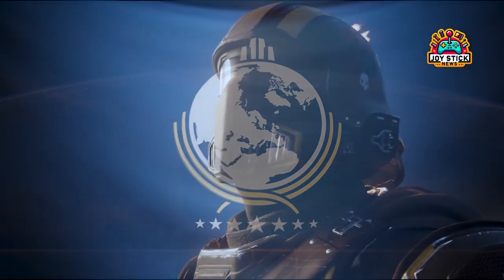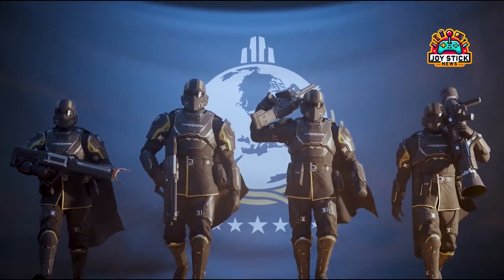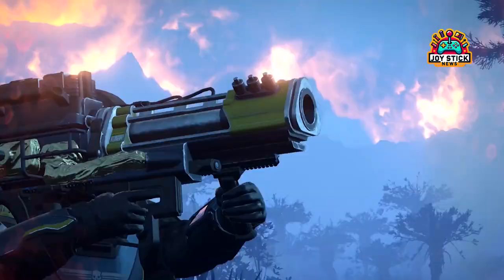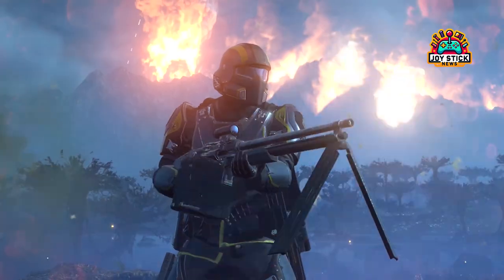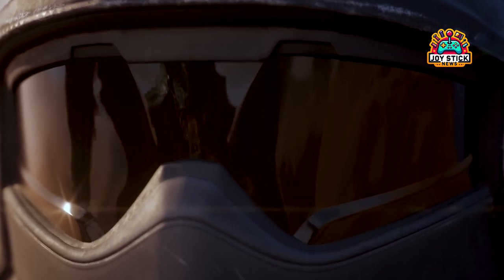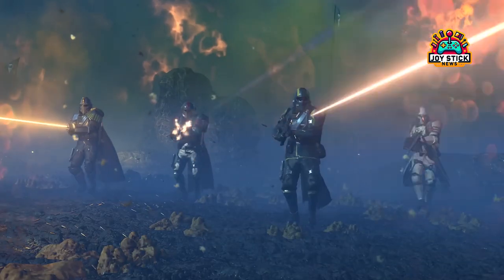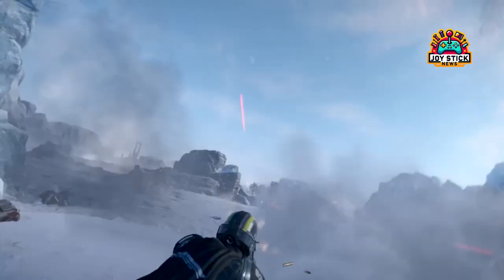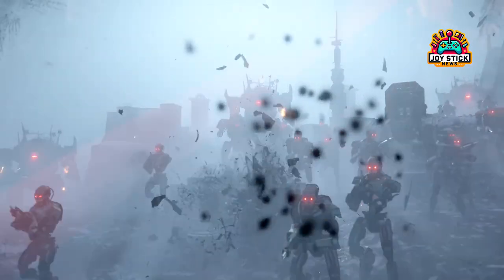Conquer Helldivers 2 Solo: Ultimate Guide for Lone Wolves 🌌 | Tips, Gear, and Strategies Unveiled!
Welcome, brave defenders of democracy and lone survivors! Ready to face the adrenaline-pumping challenge of 'Helldivers 2' solo? 🚀 Dive into our exclusive guide where we unravel the secrets to mastering the game without a squad. Today, it’s all about solo glory!

🔥 What’s Inside:

Solo Setup Mastery: Learn how to configure your matchmaking settings to keep your solo missions uninterrupted.
Mission Selection Strategy: Discover the best missions for solo players to start with and gradually build your prowess.
Essential Gear Breakdown: Get the inside scoop on the top weapons and equipment for solo play, including the game-changing Laser Guard Dog.
Boosters & Tactics: Unlock the potential of boosters and adopt survival tactics that make each mission smoother.
Extraction Planning: Tips on securing your extraction point with strategic placement of supply stratagems and sentries.
Enemy Strategy: Insights on which enemies to engage with first and environmental hazards to watch out for.
Life-Saving Supplies: Why the Supply Drop Stratagem is your lifeline and how to use stims effectively.
🎮 Join Our Soloist Community:
Whether you’re new to 'Helldivers 2' or a veteran looking to challenge yourself, this guide is your first step to solo success. Our comprehensive walkthrough ensures you're well-equipped, strategically prepared, and ready to take on the galaxy alone.

💬 We Want to Hear From You:
Got your own solo strategies or tips? Share them in the comments below! Let’s build a community of soloists, sharing knowledge and experiences to help each other thrive in 'Helldivers 2.'

👍 Engage With Us:
Your support fuels our passion for creating content that helps you.

Until next time, keep your lasers charged, spirits high, and remember—each solo victory in 'Helldivers 2' is a testament to your skill and determination. Let's show the galaxy the power of a lone Helldiver! 🌠